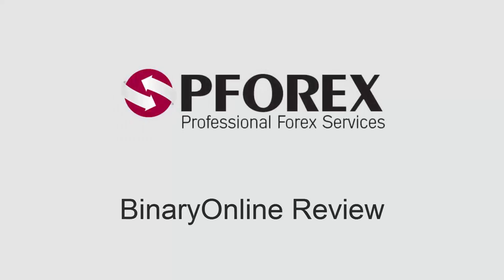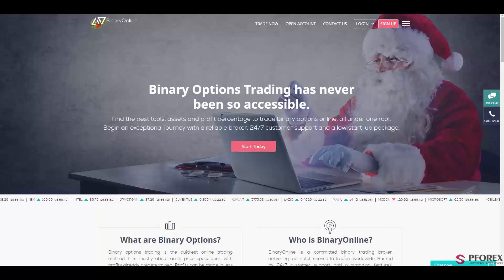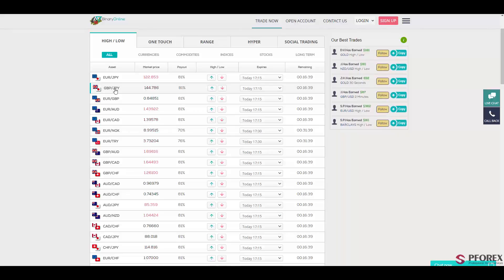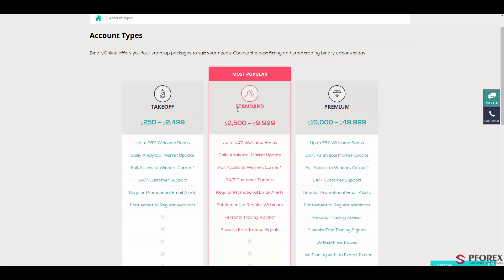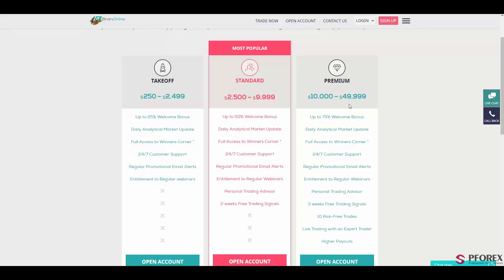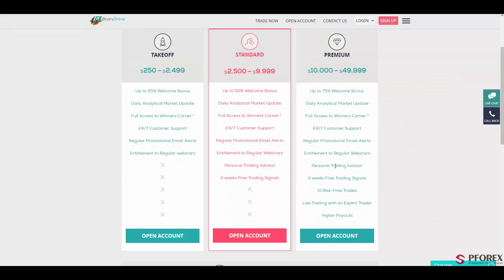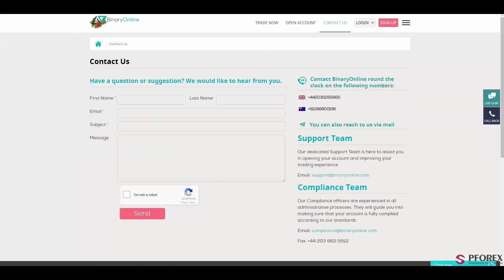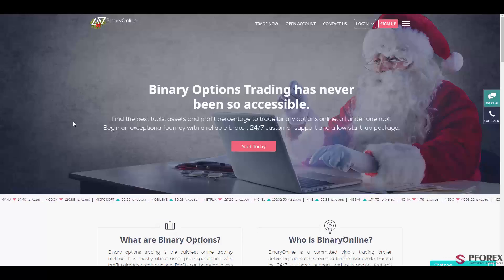BinaryOnline Review by PFOREX.COM